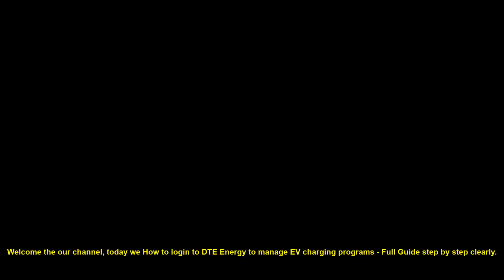How to login to DTE Energy to manage EV charging programs - Full Guide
Welcome to our comprehensive guide on how to log in to DTE Energy and efficiently manage your EV charging programs! In this video, we’ll walk you through the step-by-step process of accessing your DTE Energy account, exploring features designed specifically for electric vehicle owners, and optimizing your EV charging experience. Whether you're a new user or just need a refresher, this tutorial has you covered.